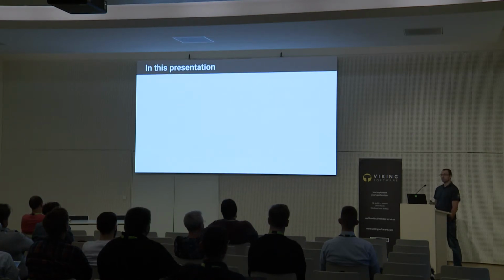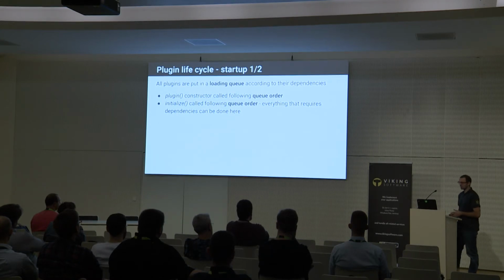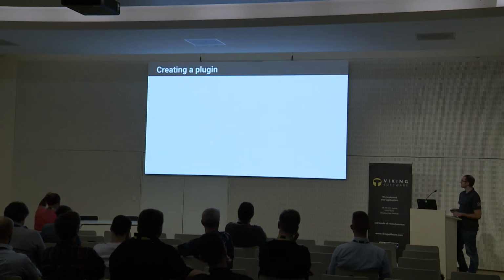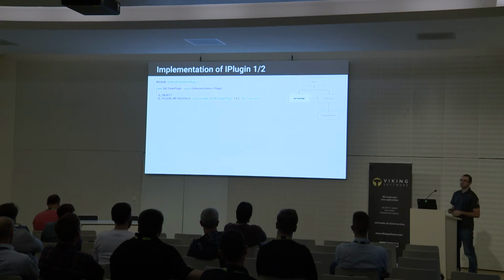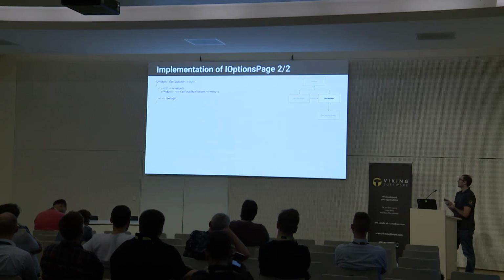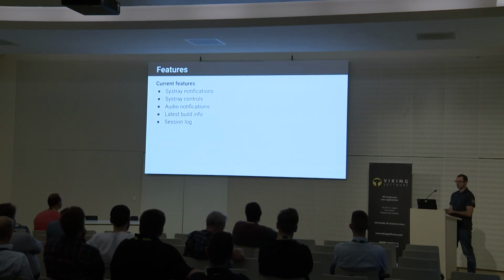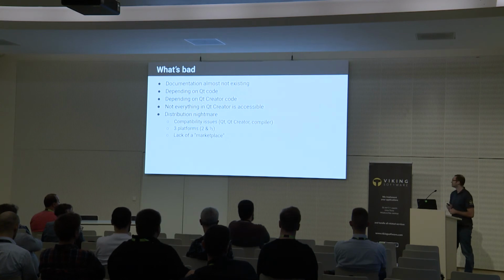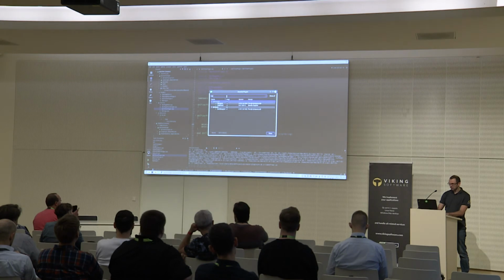How to create a plugin for Qt Creator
TALK:  How to Create a Plugin For Qt Creator
SPEAKER: Davide Coppola
COMPANY: Viking Software
TRACK: Tooling & Testing

TALK DESCRIPTION:
This talk will teach you how to create a Qt Creator plugin. It will start from the basics explaining how you can set up a project in Qt Creator to create a test plugin in a minute. Then focus will move on plugin design and all the code you need to implement in order to have a fully working plugin with permanent options and proper integration with the IDE. In the end you will see a real plugin in action: SIGBUILD, a plugin which notifies you when your builds are done and tracks them.